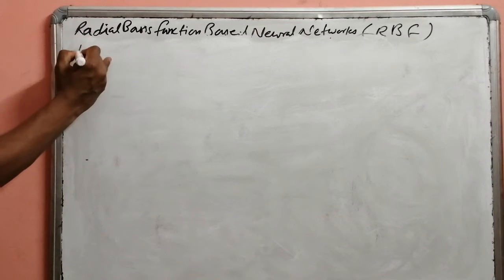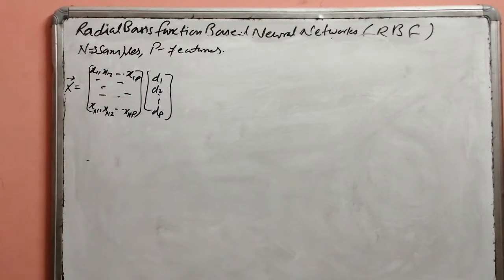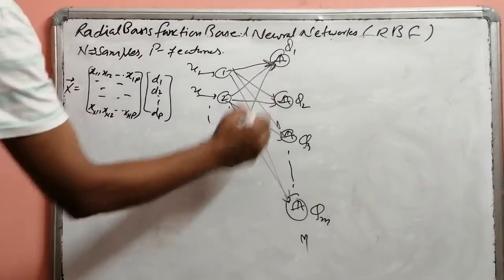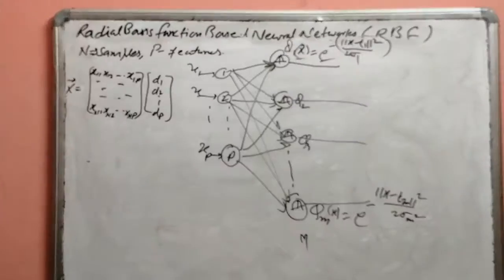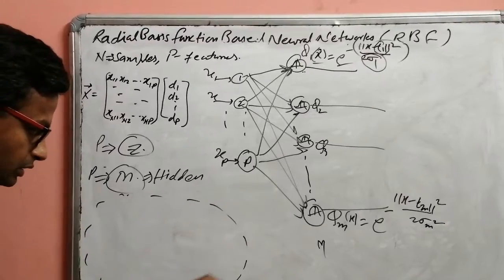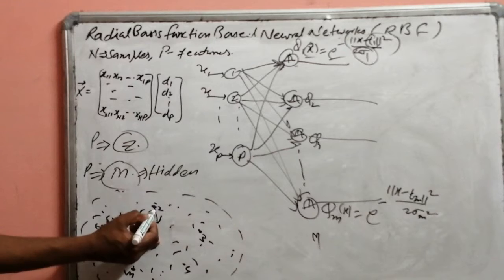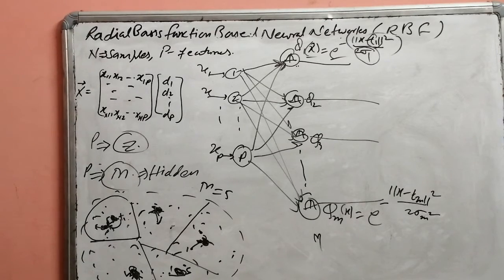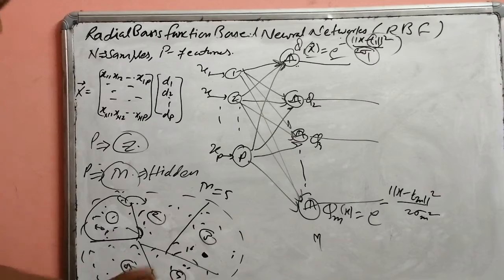Radial Basis Function Neural Networks (RBF) - 3